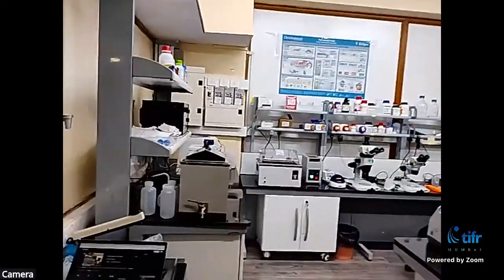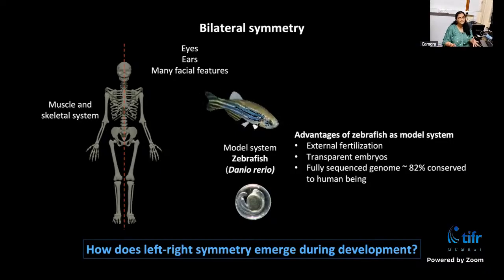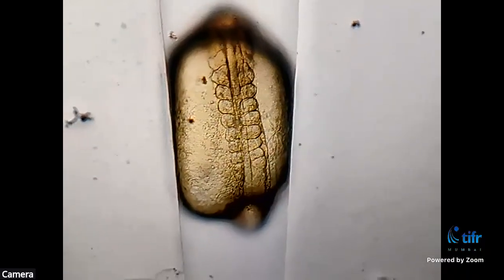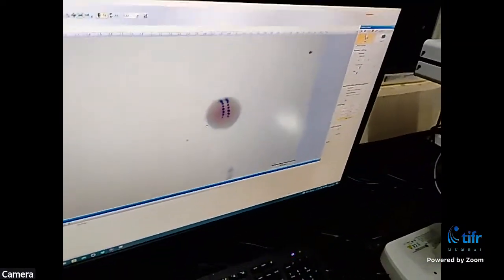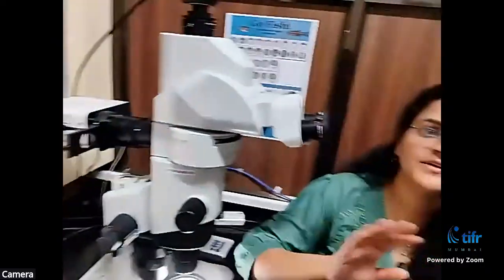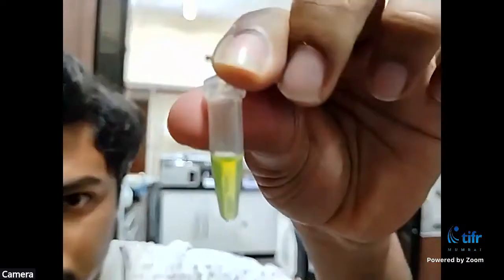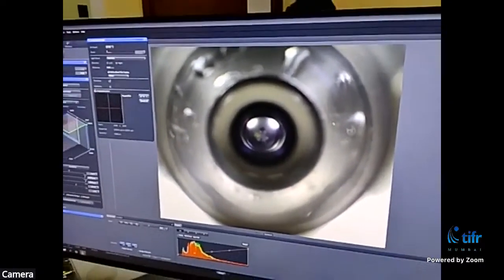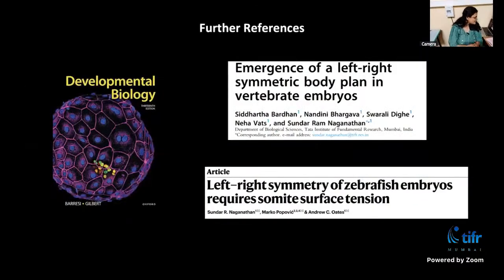Left-right symmetry in vertebrates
In all vertebrates, i.e animals with a backbone, all external organs such as eyes, ears and the entire muscle and skeletal system are symmetric across the left and right sides of the body. How does this exquisite symmetry emerge when an embryo is growing i.e how do tissues and organs on the two sides emerge with the same shape and size and at the same position?  Join us at “Up close with science” to find out how we investigate this fundamental puzzle!